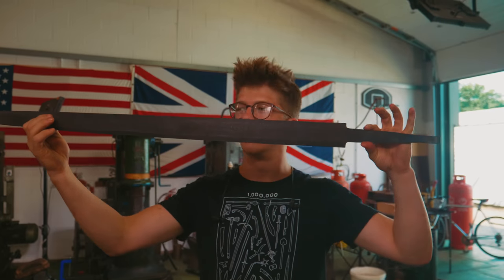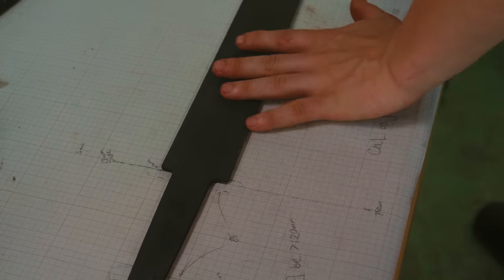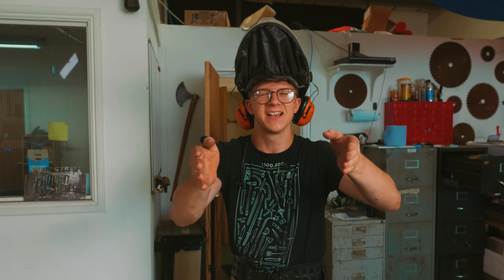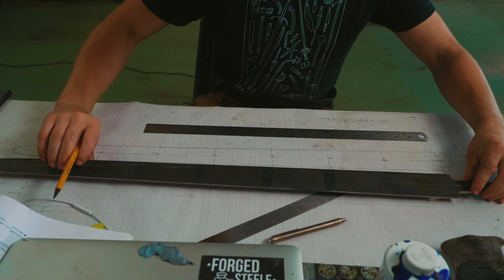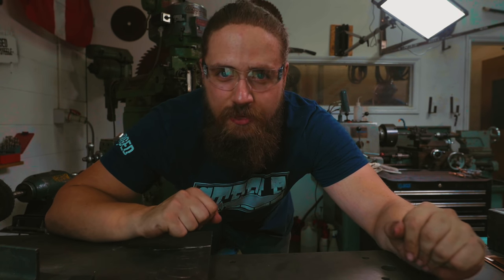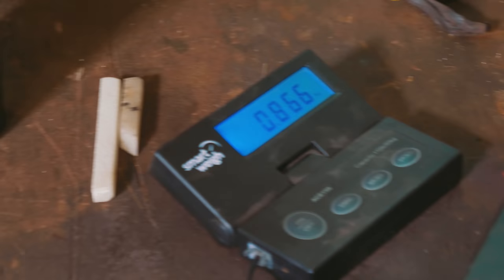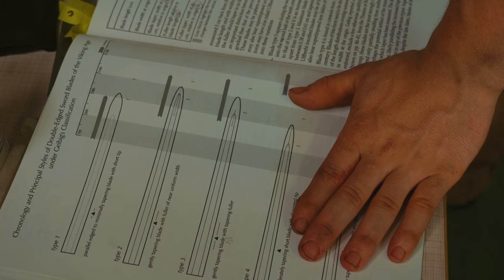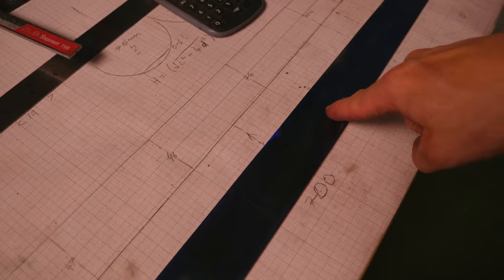MAKING A VIKING SWORD!!! Part 4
SD CARD